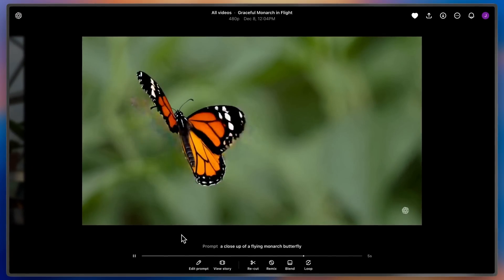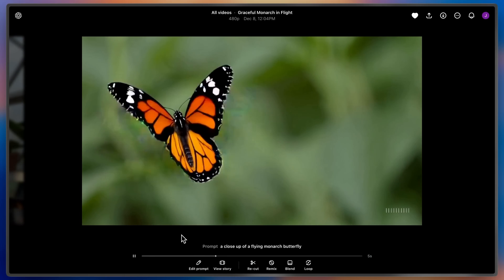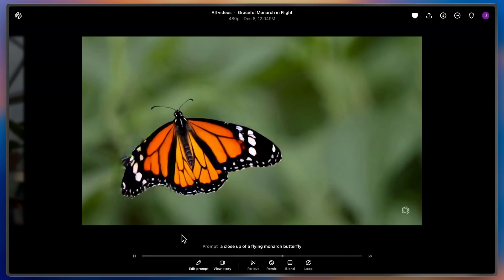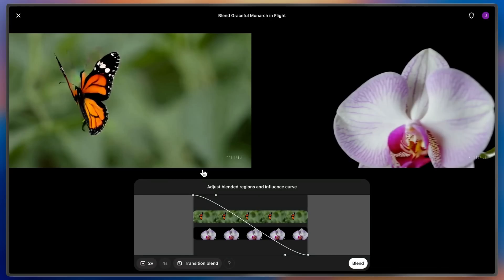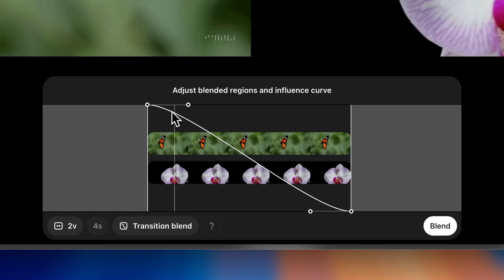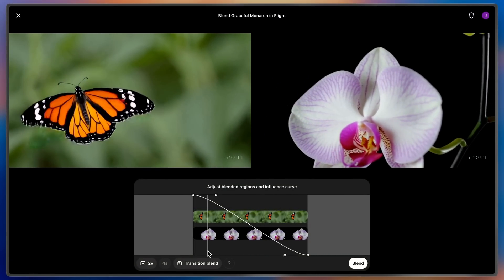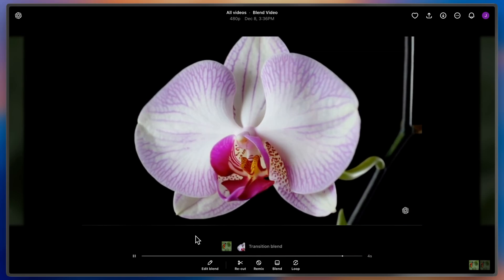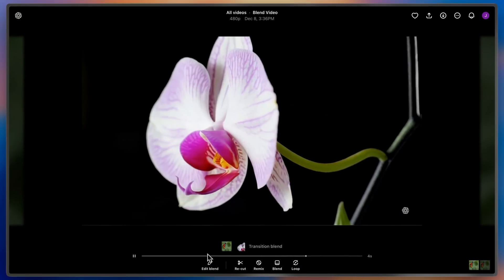How to blend videos with Sora